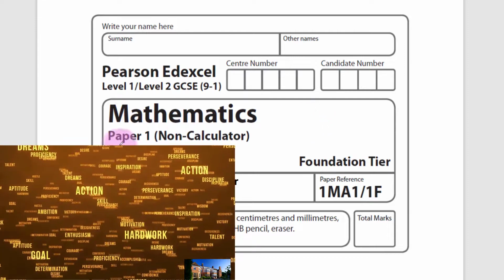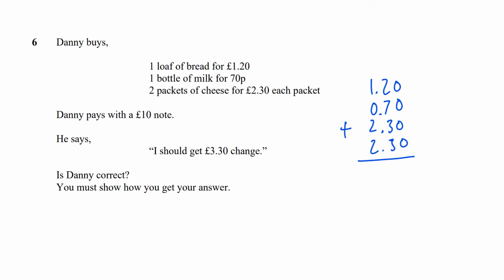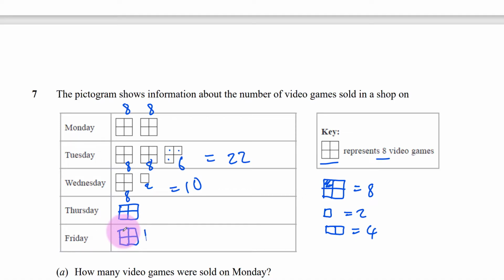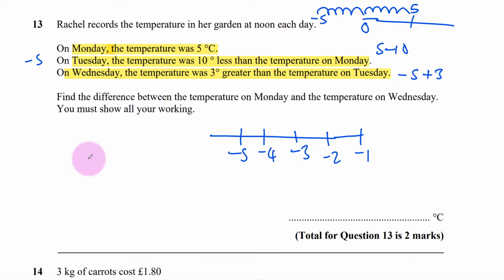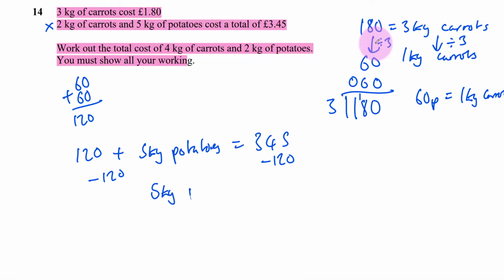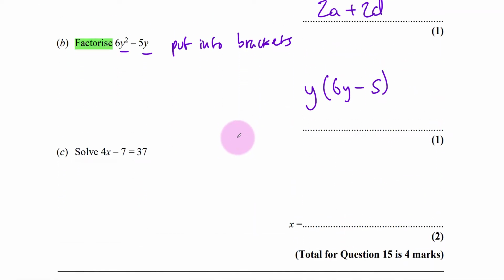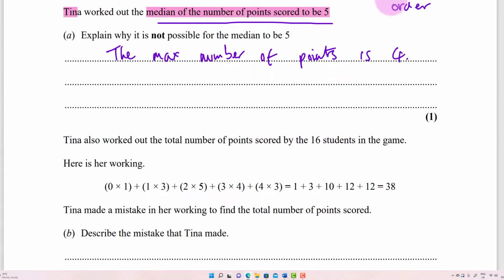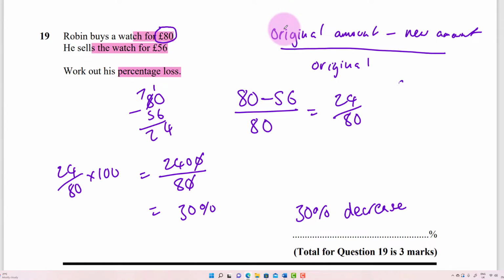Aiming for grade 4 exam questions and walkthrough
This is a 45 min paper to build up your key skills and earn banker marks. This will help you on your journey to grade 4 and above.